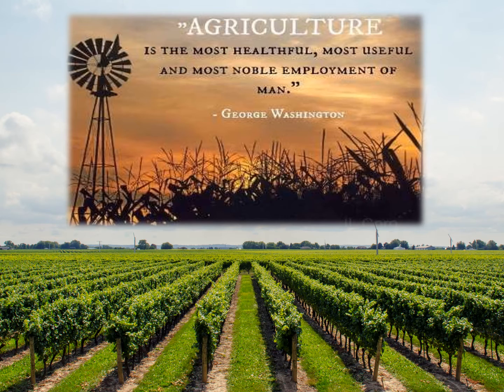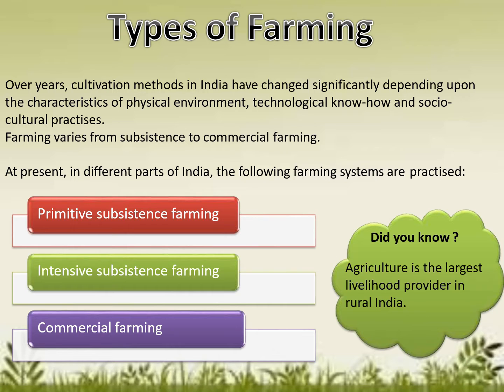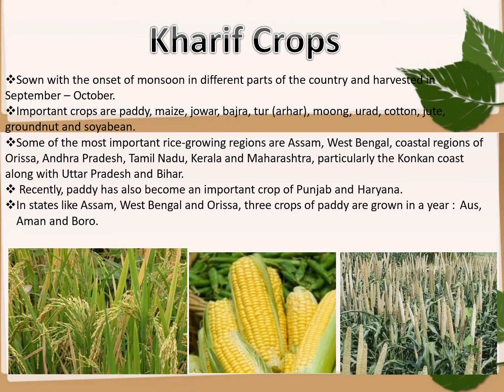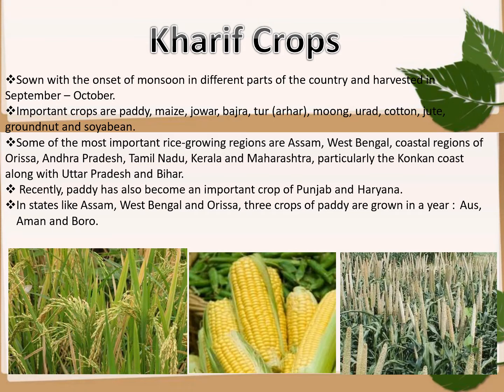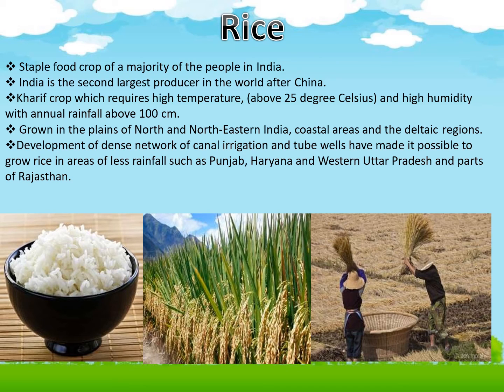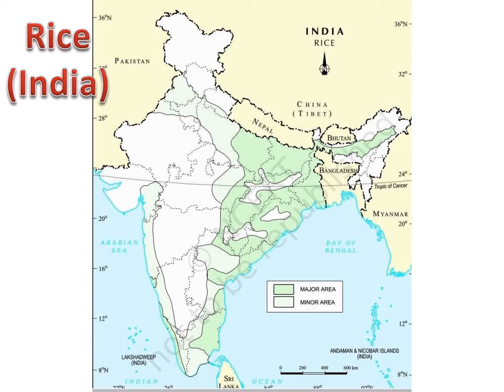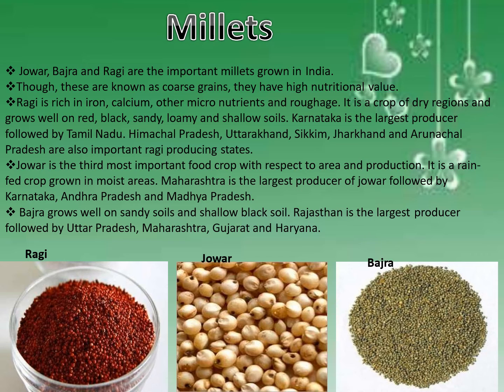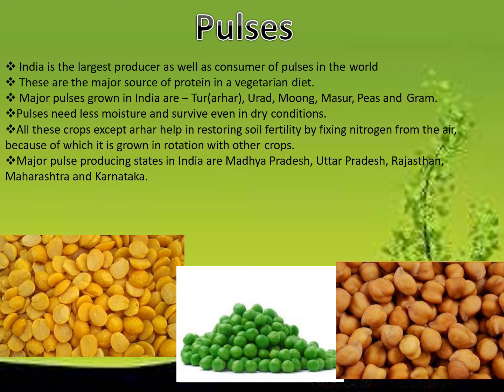KD /GEOG/ 10ABC/ AGRICULTURE / PART - 02/ WK4 / D4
Dear students,
A] Format for feedback on crops: (Experiential Learning Activity - given in Chapter 1)
1. Name of Student:
2. Name of Crop:
3. Geographical Conditions:
4. Current Status of Crop:
5. Your Experience: